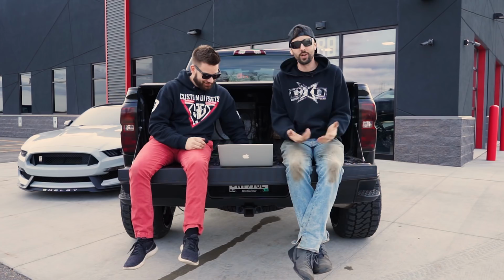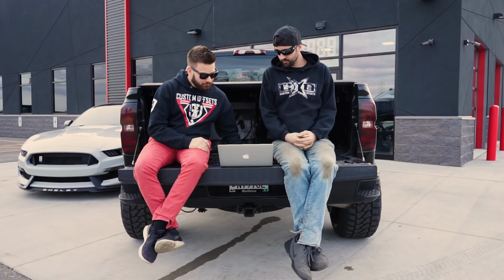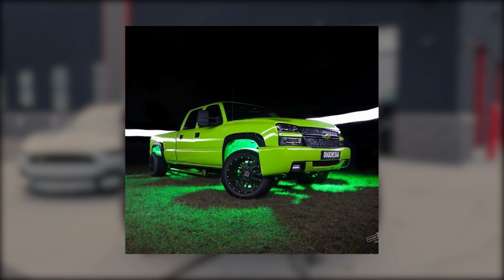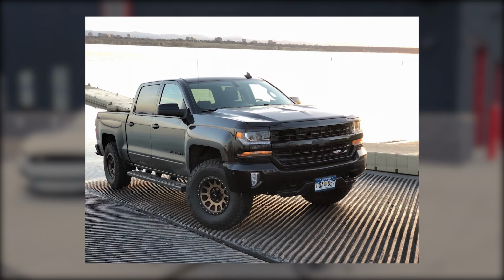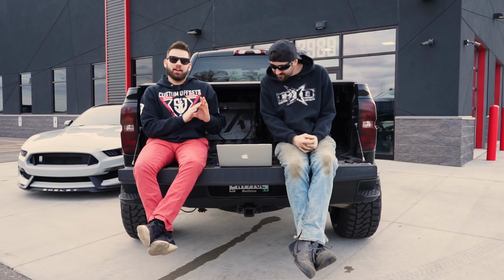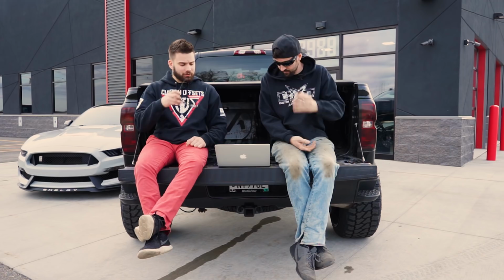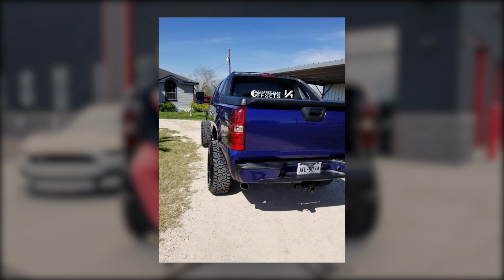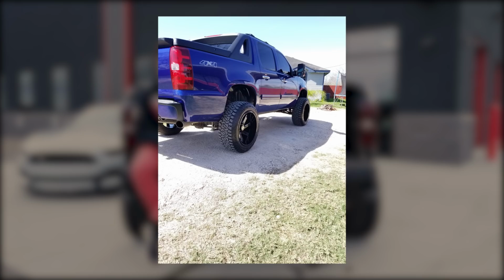Chevy Trucks From The Gallery || EP 12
We pick 5 Chevy trucks that were loaded into our gallery and rate them from 1 - 10!

We love everything that comes into our gallery and even though we may have differing opinions, we respect everyone's build collectively.